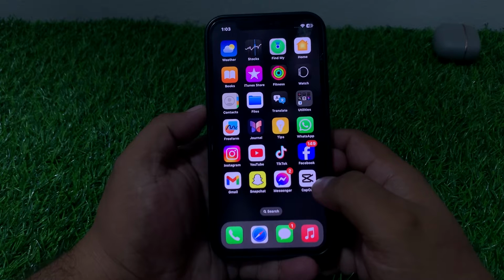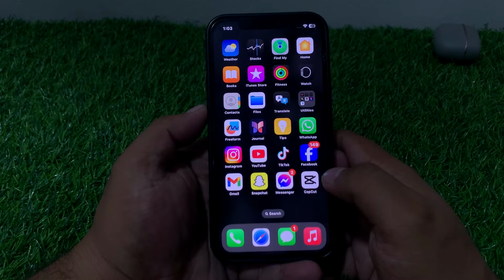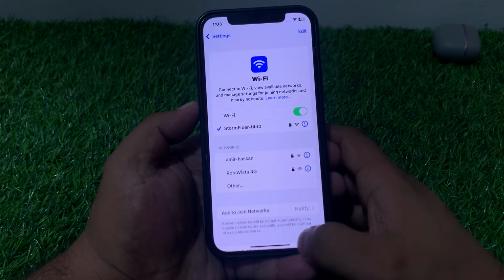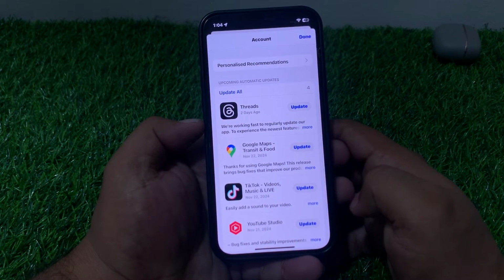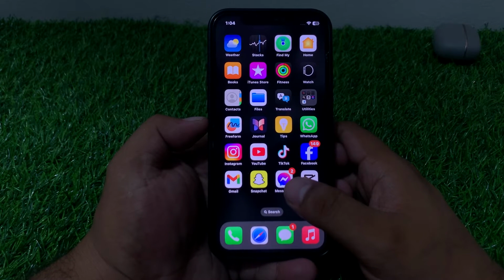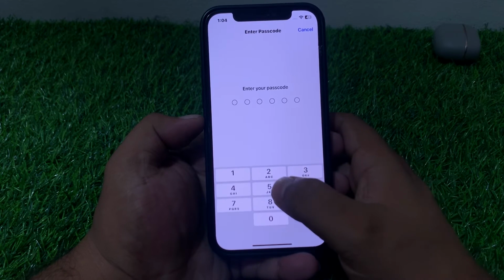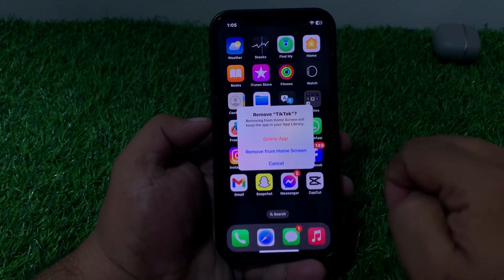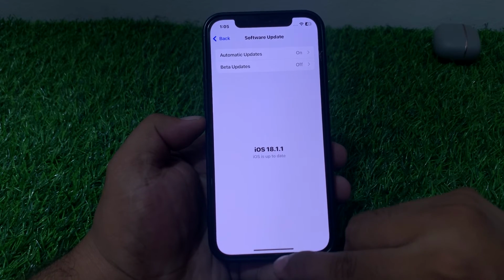TikTok Not Working ! TikTok Black Screen Fixed ! Why Tiktok Not Working In iPHone 2024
TikTok not working on iPhone
iPhone TikTok issues
TikTok live not working in Pakistan
Fix TikTok on iPhone
TikTok problems after iOS 18 update
How to fix TikTok live issue
TikTok live error fix
TikTok iPhone troubleshooting
TikTok live issue Pakistan
iOS 18 TikTok problem fix
TikTok app not working iPhone
iPhone TikTok update problem
TikTok live fix iPhone 2024
TikTok error solution iPhone